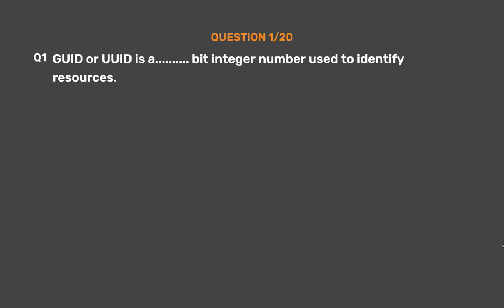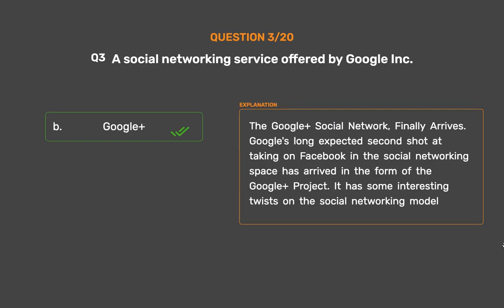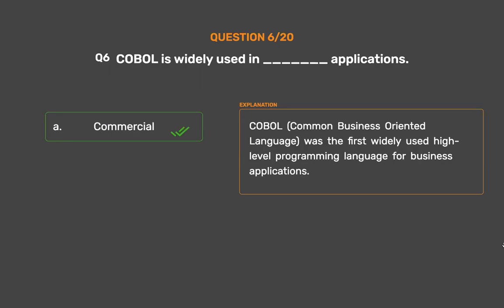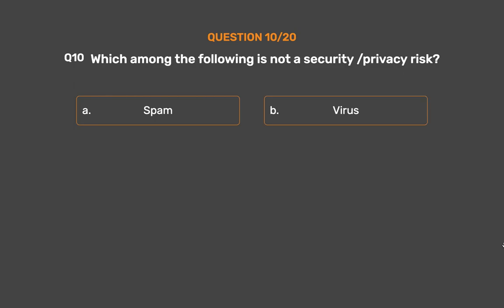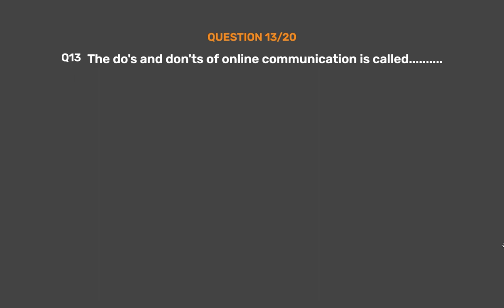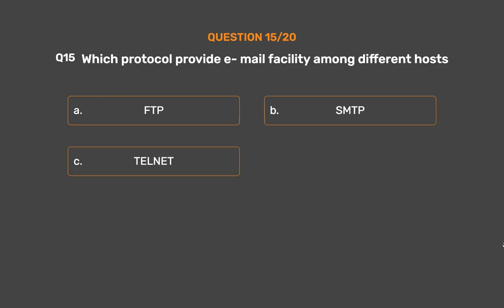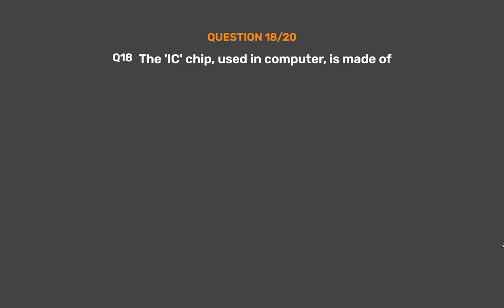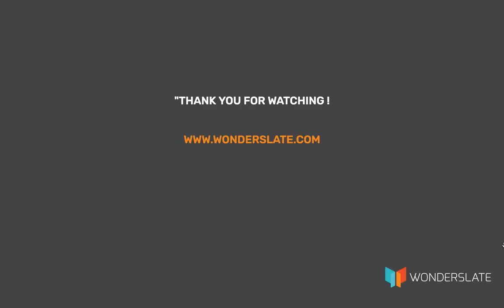Information And Communication Technology Set 5 - UGC NET, JRF, SET